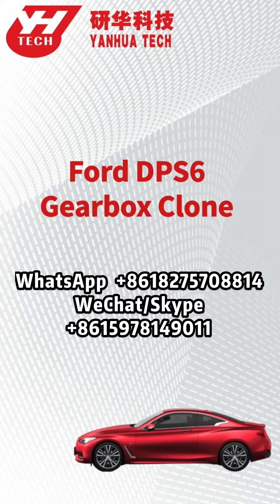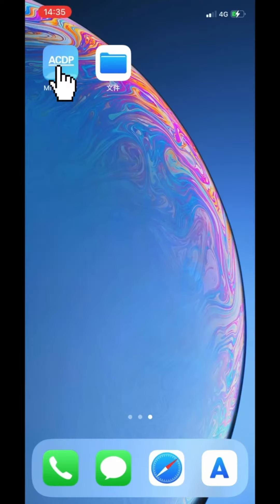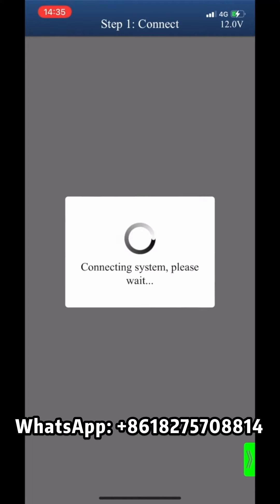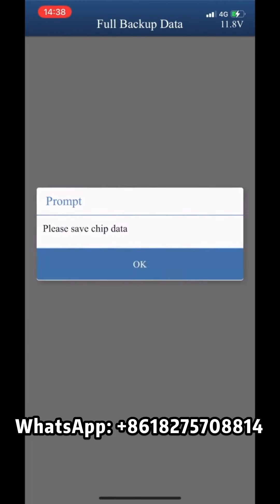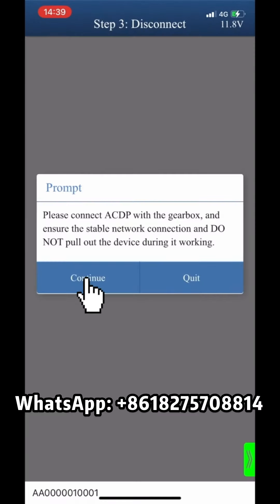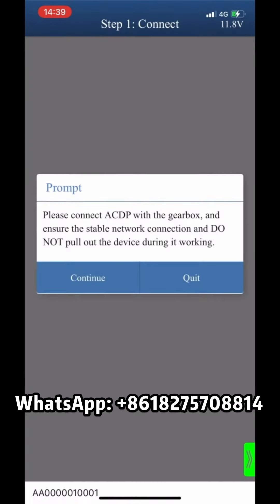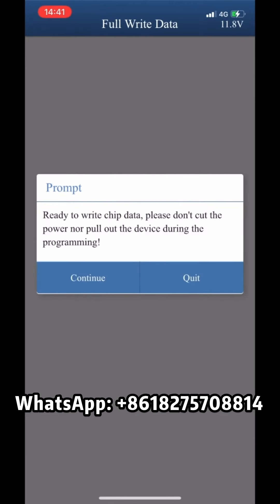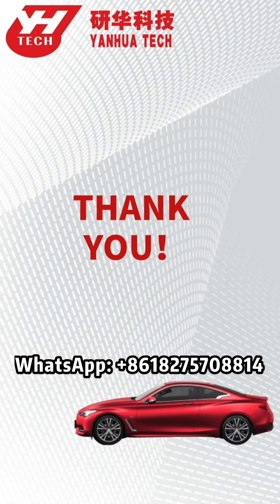clone by Yanhua Mini ACDP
This video is showing how to clone Ford DPS6 transmisson
Ford DPS6 clone package
Included
1. ACDP-2 programmer basic Module
2. ACDP Module 26

if you already has ACDP programmer ,you only need
 Module 26

we have two kinds  programmer baisc module

ACDP-2 Programmer $380 （Latest, Recommend )

the different of Mini ACDP and ACDP-2 is ,
ACDP-2  programmer can be quickly connected
to the mobile phone or PC through USB cable connection.

Package  you maybe interested

ACDP-2  GM 6T/6L & Ford DPS6 VAG DQ200/250/DL382/DL501/VL381 Clone Package

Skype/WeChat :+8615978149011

Relevant Package

ACDP-2  GM 6T/6L & Ford DPS6 CLONE

ACDP-2 Basic Module + Module 26 for Ford DPS6 clone

ACDP-2 Basic Module + Module 22 for GM 6T/6L TCM clone

ACDP-2 +Module 13 VAG clone

This is Mandy form Yanhua Tech - The Manufacturer of ACDP .

2. Programmer (Basic one for all function )